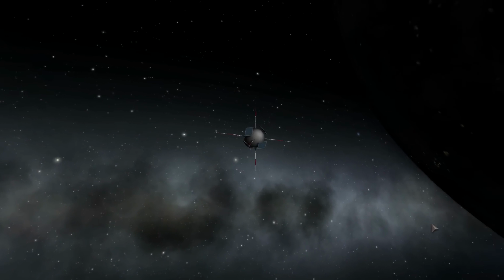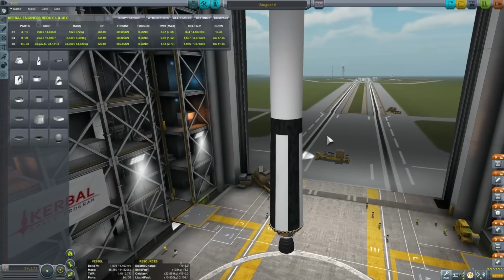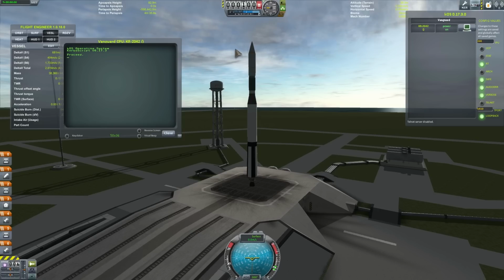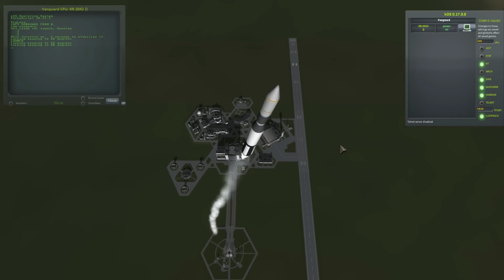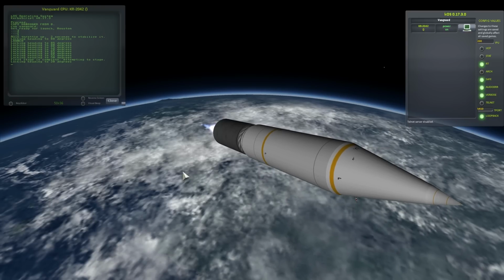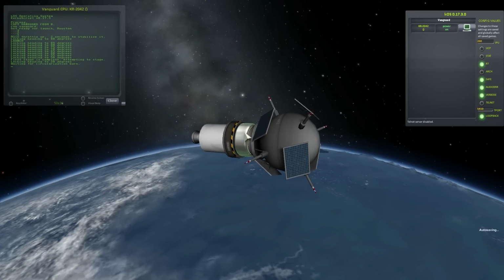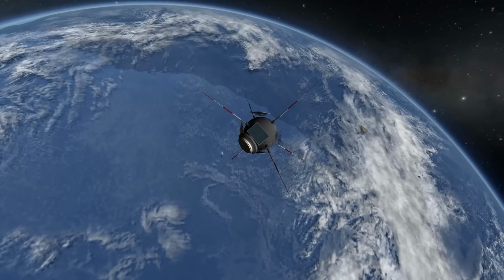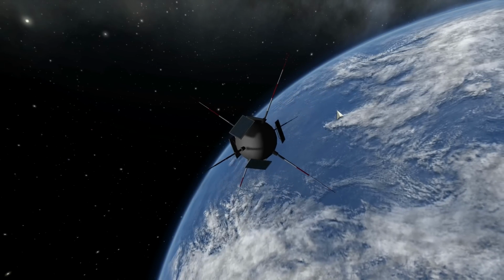Kerbal Space Program - History of Spaceflight - Ep 4: Vanguard Program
In this series we are going to explore the history of space flight and the biggest and most important missions that changed the history of the world.

Episode 4 is about the first solar satellite and the semi successful Vanguard program in the US.